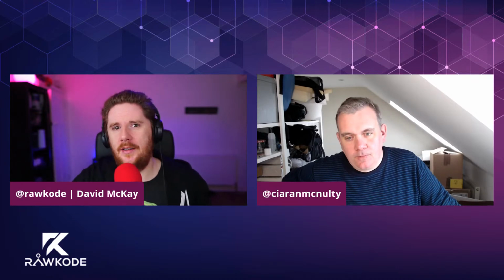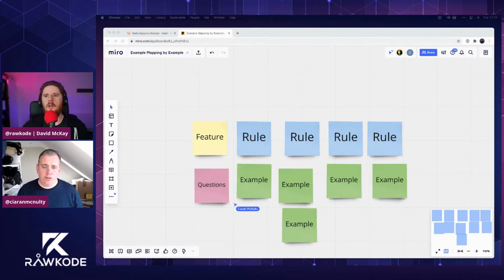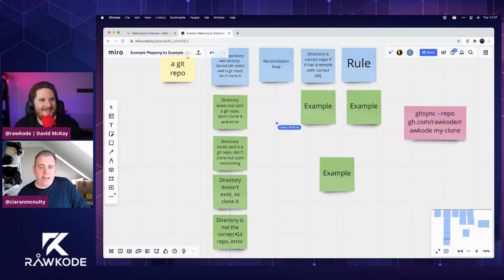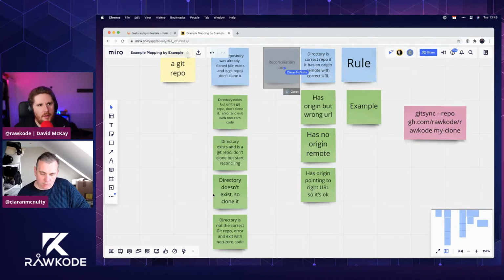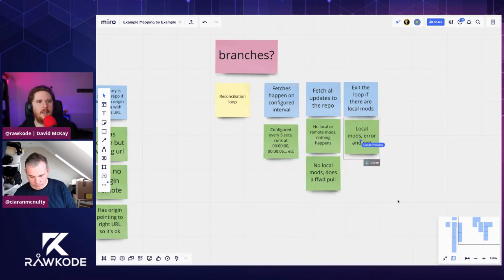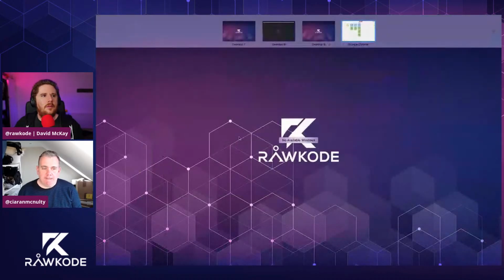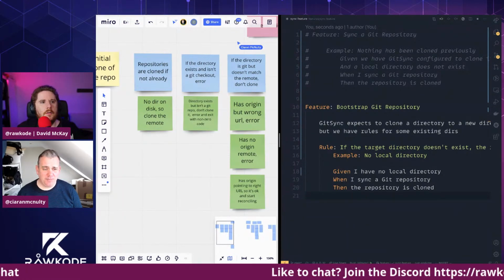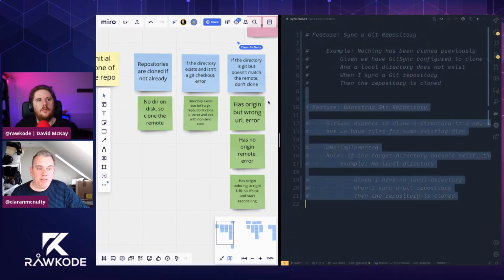Example Mapping by Example | Rawkode Live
Example mapping is a technique for fleshing out and gaining clarity around the acceptance criteria for a given story. It is based on the idea that multiple examples of specific cases convey information better than a single bad abstraction of a concept.

Example mapping should be used when you have the right people in the room to be able to explain business rules and example scenarios, and a technical team that can ask the right questions about those rules. It should be used as a tool to ensure that the team appropriately understands what is expected of the story, and to get the stakeholders involved in the development of acceptance criteria.

It also brings to light misunderstandings while discussing specific examples of business rules.

🕰 Timeline

00:00 - Holding screen
00:40 - Introductions
02:20 - What is Behaviour Driven Development?
10:30 - What am I building? (GitOps Rust library)
17:20 - What is Example Mapping?
24:15 - Mapping our domain

🌎  Resources